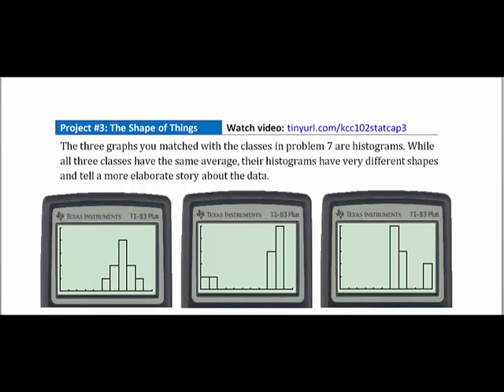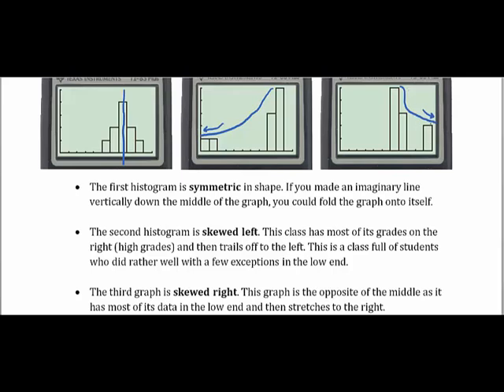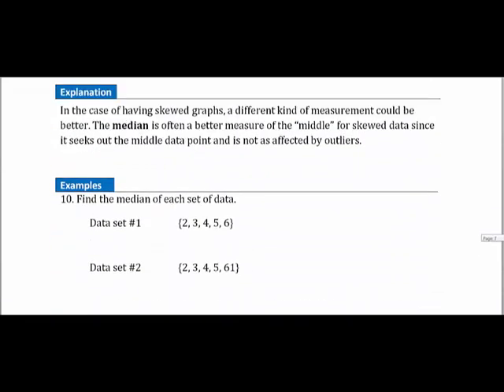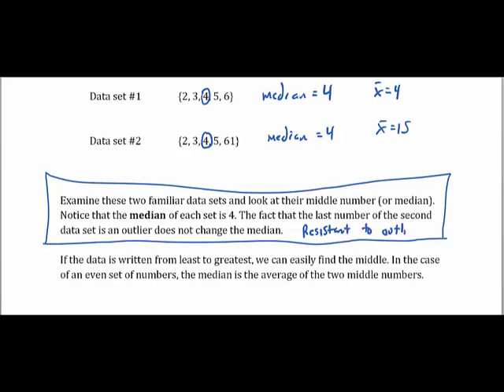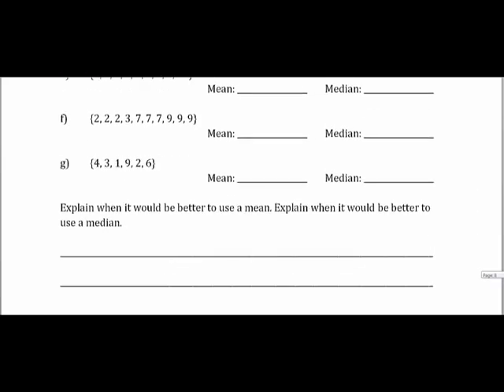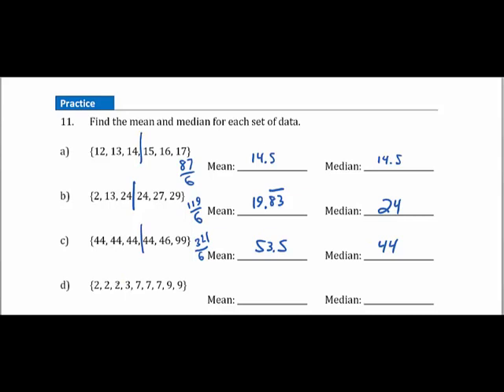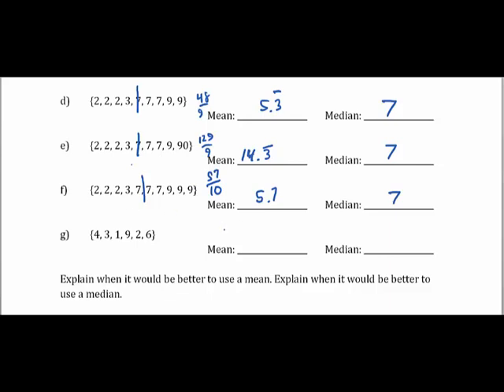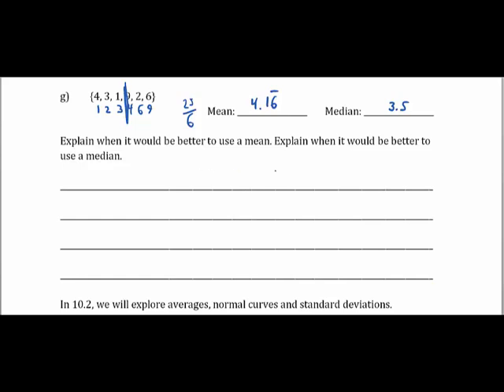Average Schmaverage Part 3 of 3 - Looking at skewed data, averages, and medians